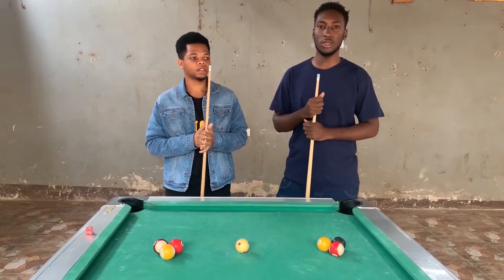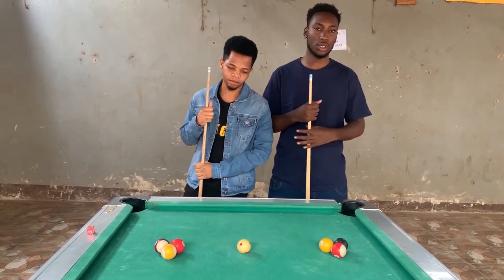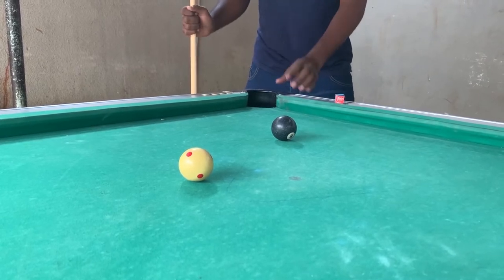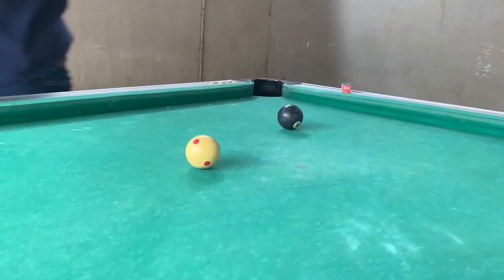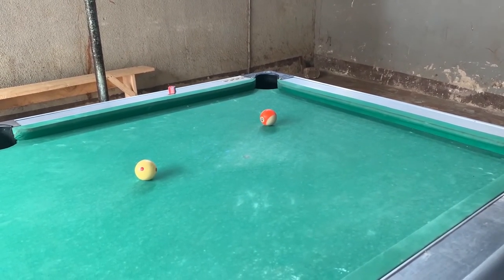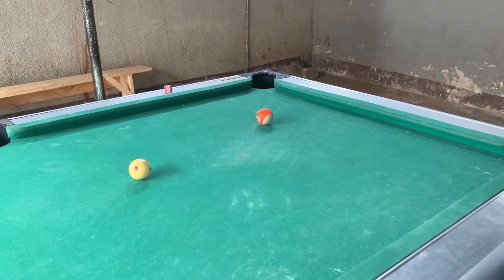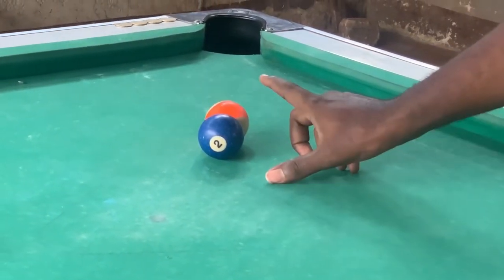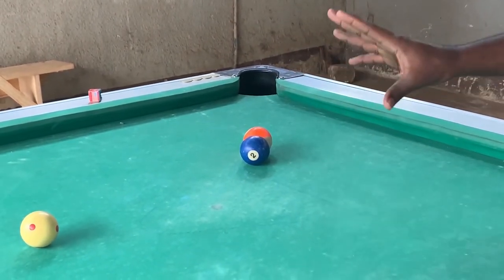How to play Cut Shots | Cut Shots Tutorial and The Secrete of Cut Shots.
In this video we will show you the most frequent shot in pool and the secret of how to make it. This shot is the cut shot. Basically the cut shot is any ball that you have to hit that is at any angle to pocket the ball. 90 percent of the time you'll be hitting this type of shots and its difficult unless you understand the science behind the shot.
We will go over difference of "point of aim" and "point of contact".
In the end the only way to be the cut shot master and secret is this , practice. Shooting the ball sinking the ball over and over is the best way to become professional at making cut shots.